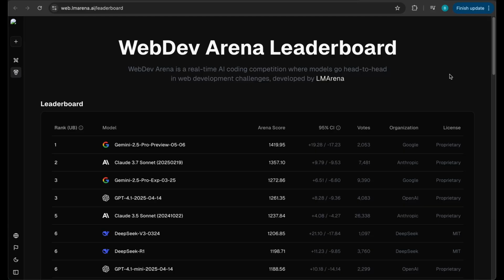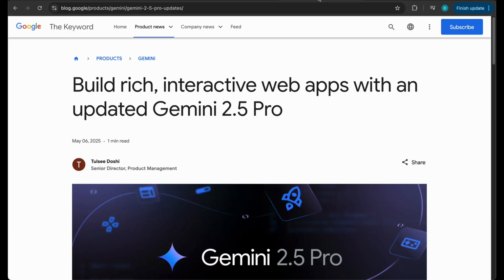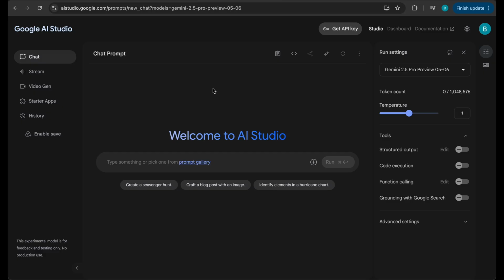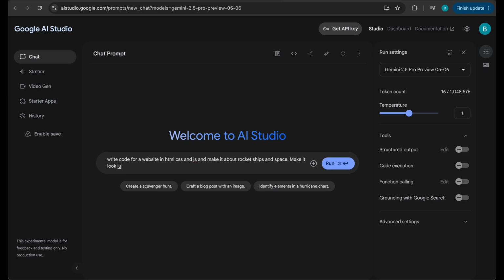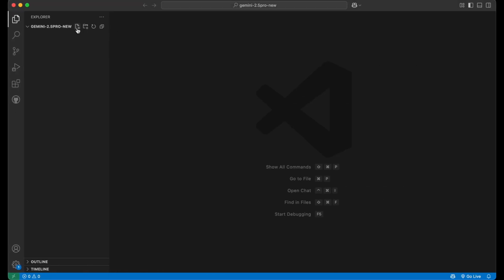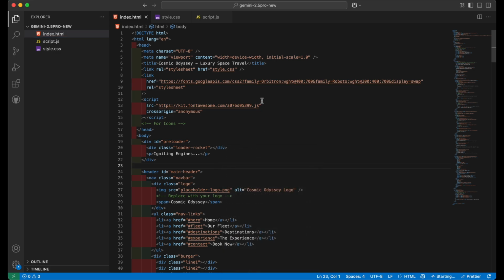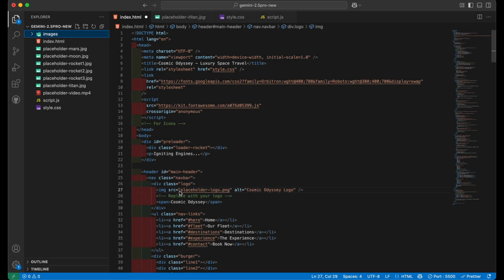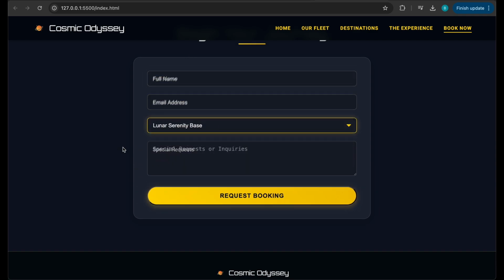Google's NEW Gemini 2 5 Pro Preview is INSANE! Best Coding AI Model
Google's Gemini 2.5 Pro Preview is the best AI model out there at the moment. It is currently ranked #1 on web arena and the UI design is insane.